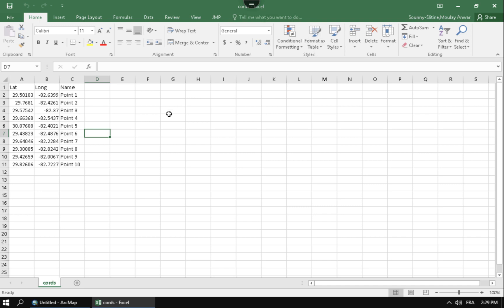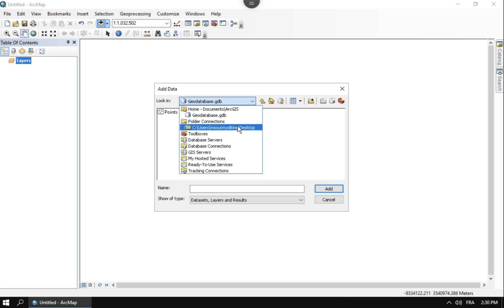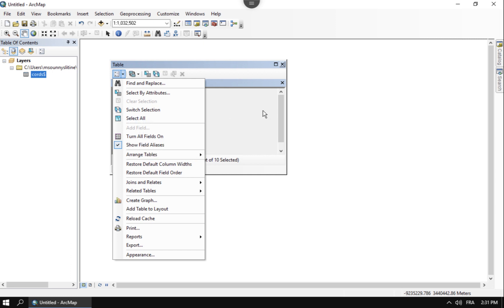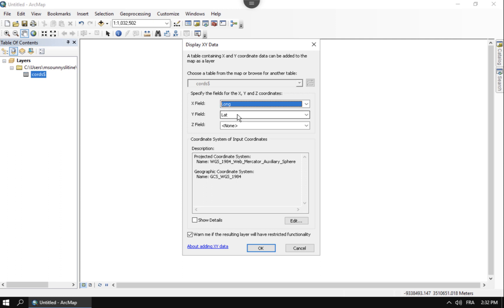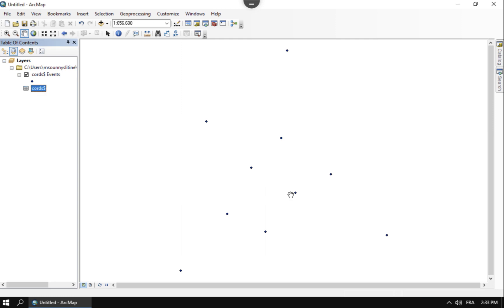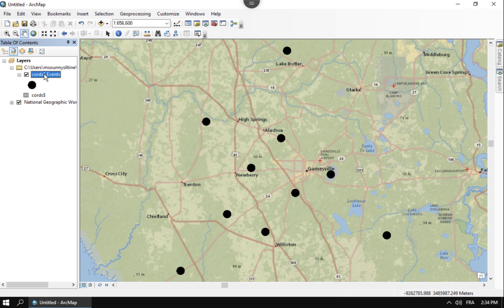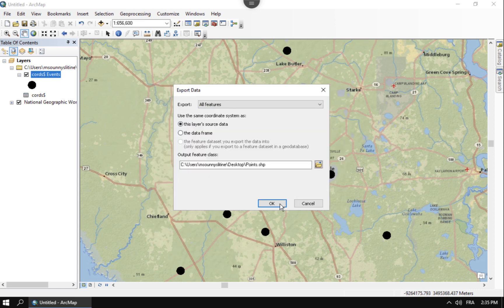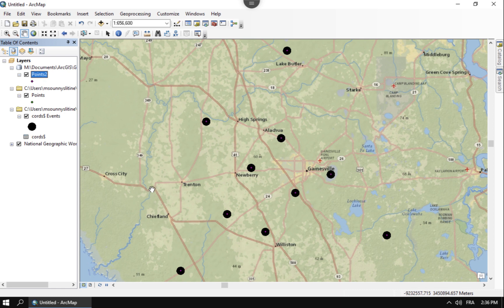How to Import Long Lat Excel in ArcMap Desktop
In this video I import a spreadsheet of longitude and latitude from Excel into ArcMap.  Then I create a feature class from it in both Shapefile and Geodatabase